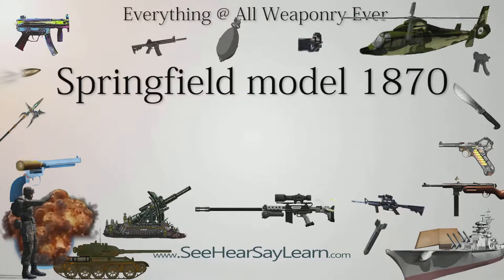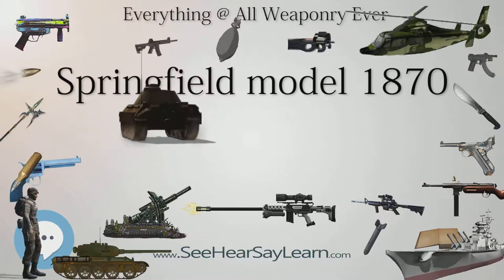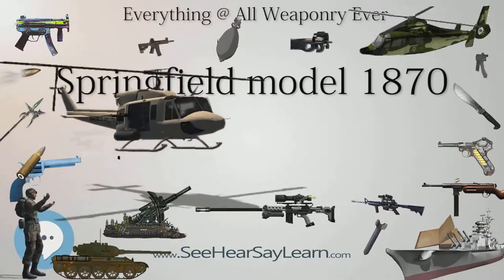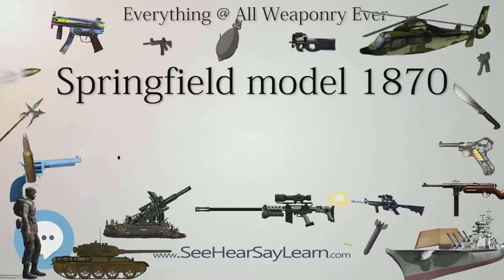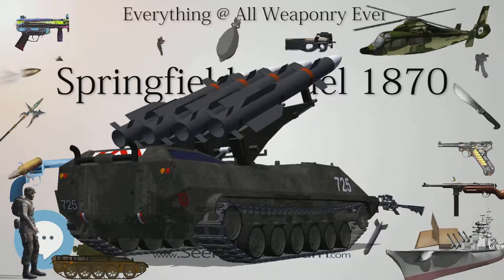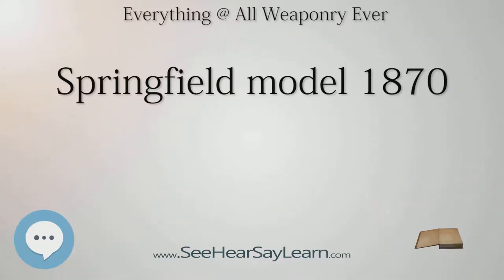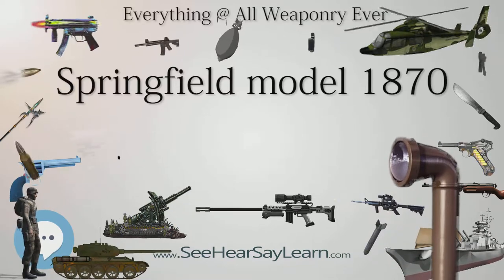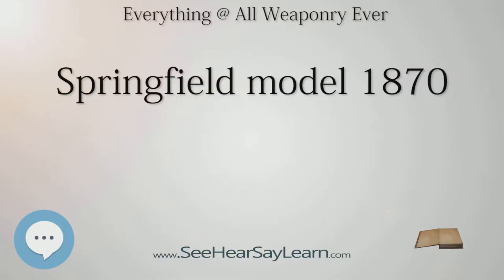Springfield model 1870 (Everything WEAPONRY & MORE)💬⚔️🏹📡🤺🌎😜✅